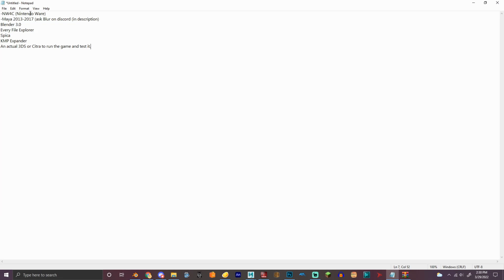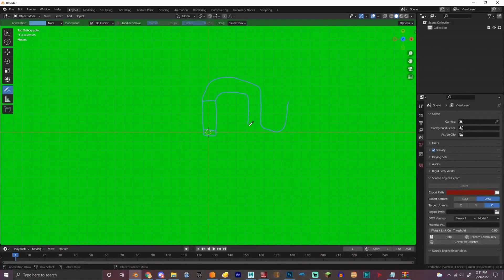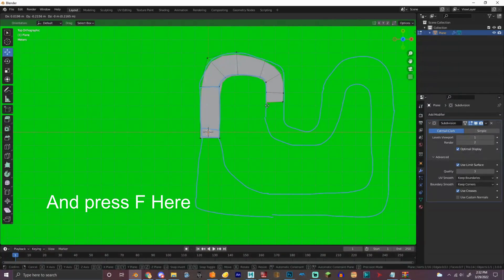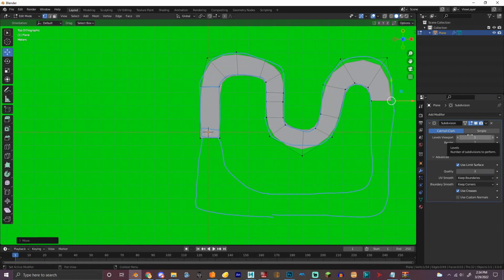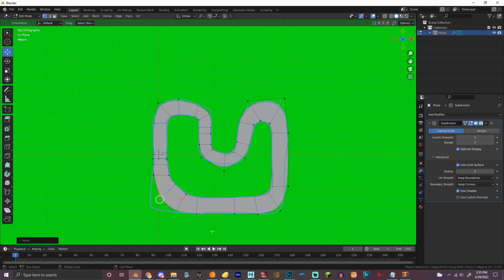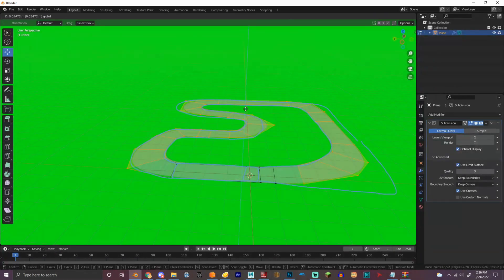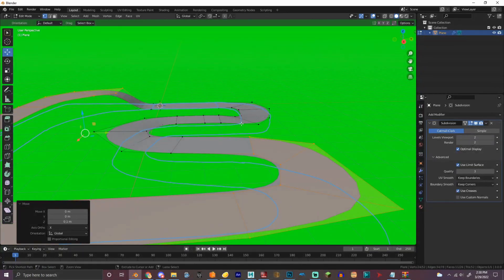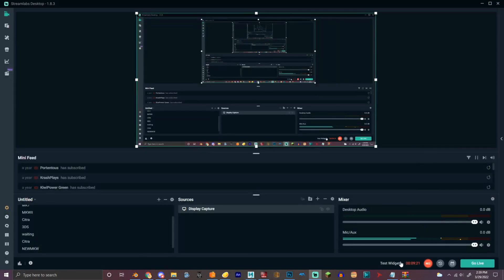Mario Kart 7 Blender Custom Track Tutorial Part 1: The Basics and Road